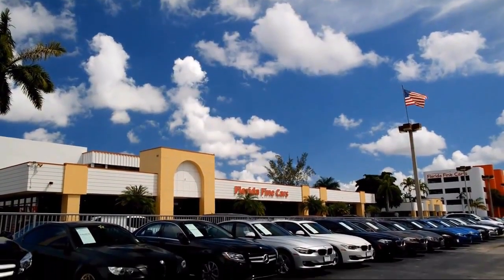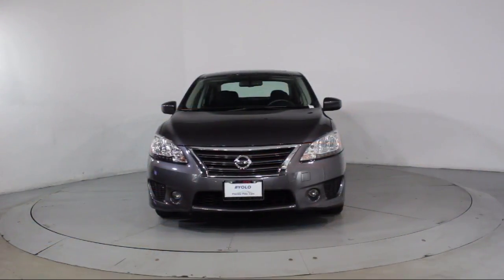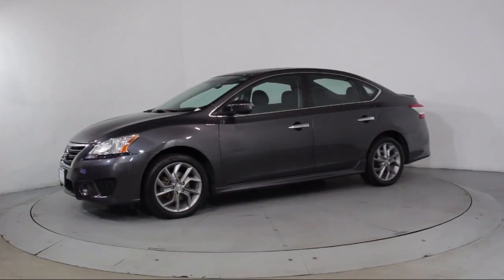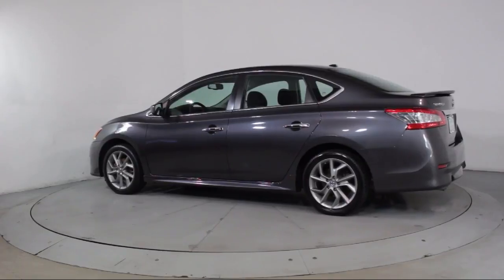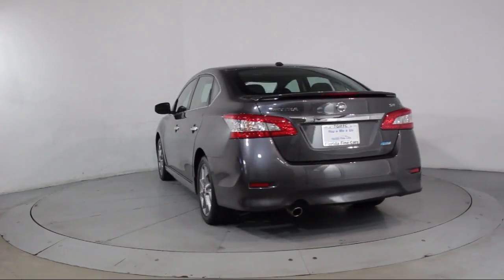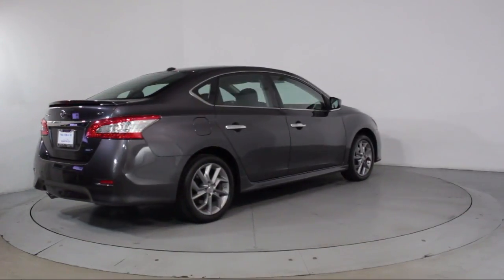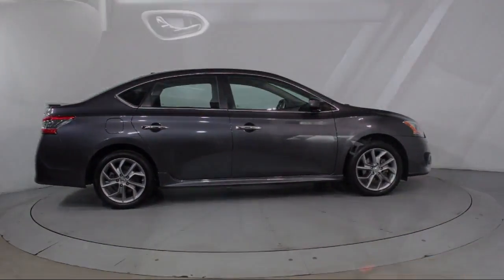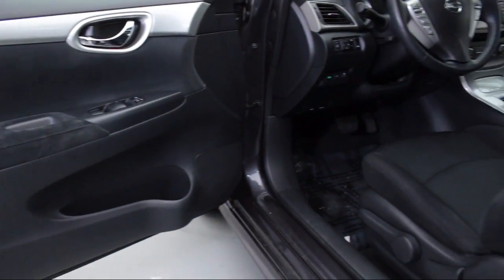2013 Nissan Sentra Sedan SR For sale in Miami Fort Lauderdale Hollywood West Palm Beach - Florida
2013 Nissan Sentra Sedan SR Stock Number: 90527 Vin:3N1AB7AP1DL796515.